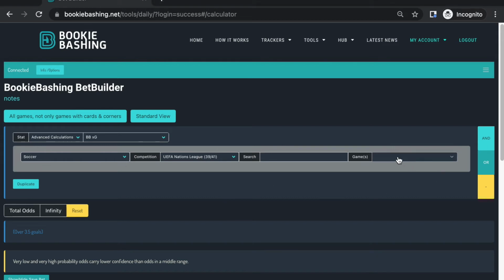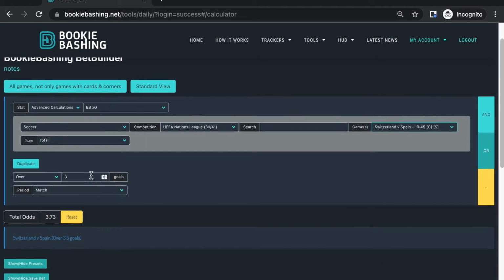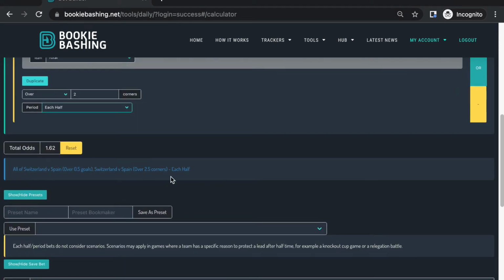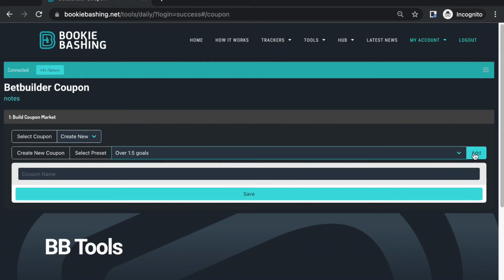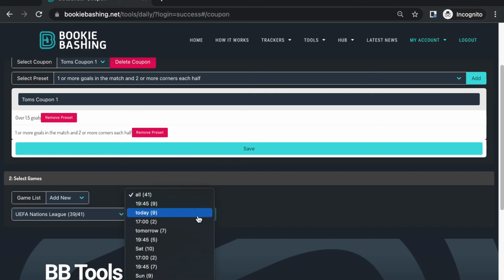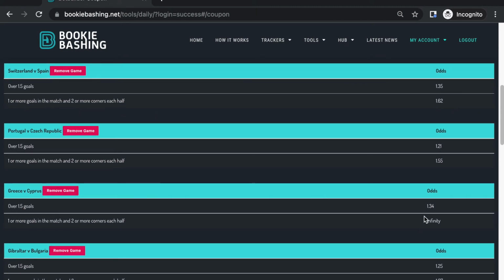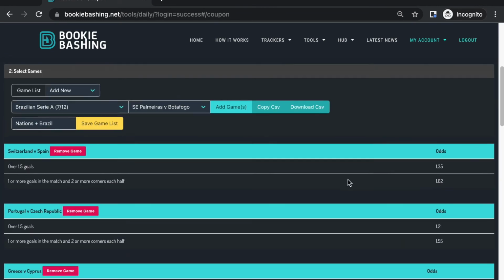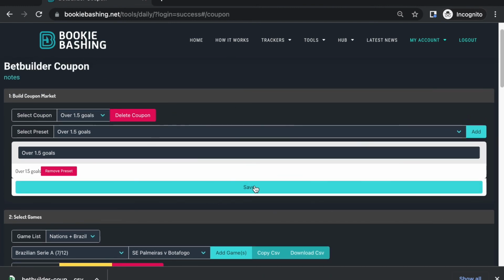Betbuilder coupon instructional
The Betbuillder coupon tool will build a custom coupon that monitors the fair odds of:
Any market (goals, corners, cards in any time period/periods)
Any combination of any league on any day